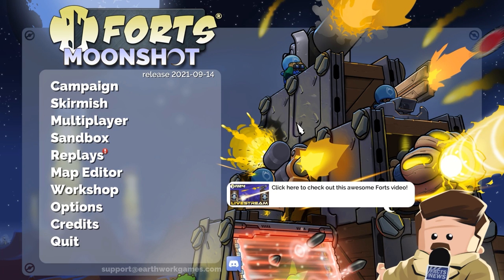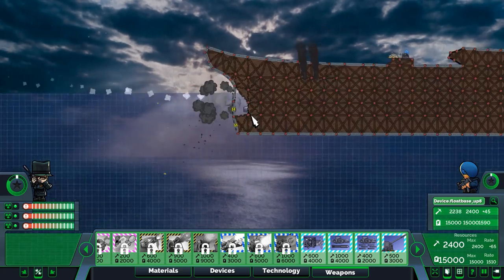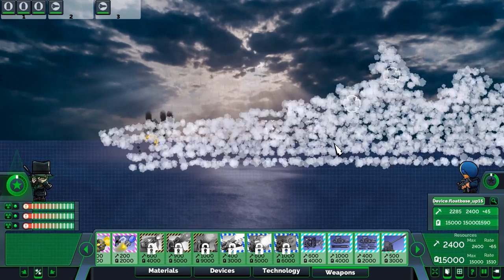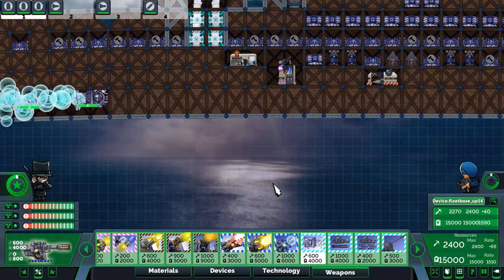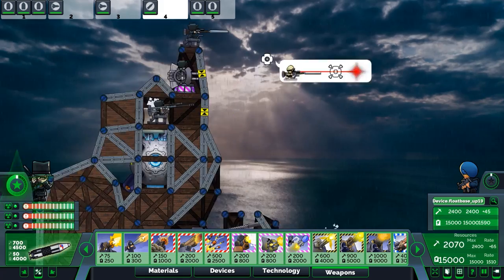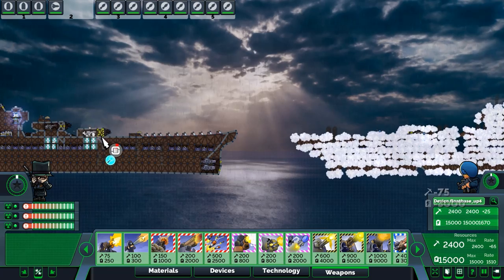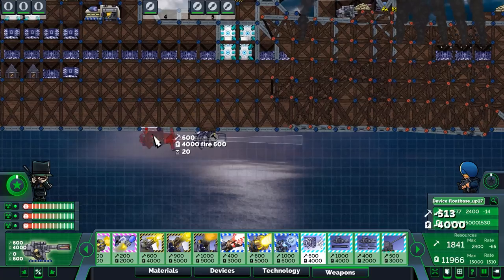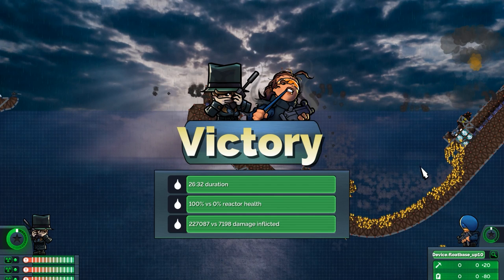Forts, But With ACTUAL Floating Battleships!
A Big shout out to Warhammer 40,000: Lost Crusade for sponsoring today's video. Join me in crushing all the enemies within the Imperium Nihilus by clicking
Use my code "BARONXLC" for $10 worth of ingame rewards!

Welcome back to Forts! Today we'll be experimenting with actual floating battleships, which is a brand new element to this game. These floating battleships in forts might be my new favorite!